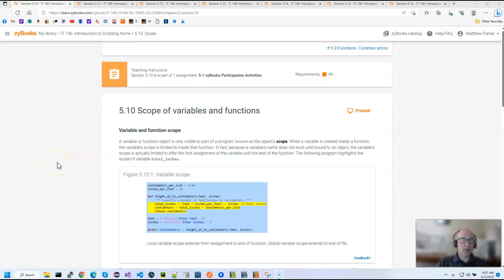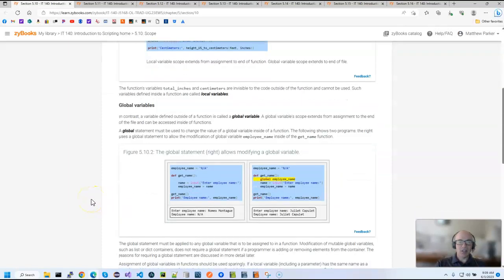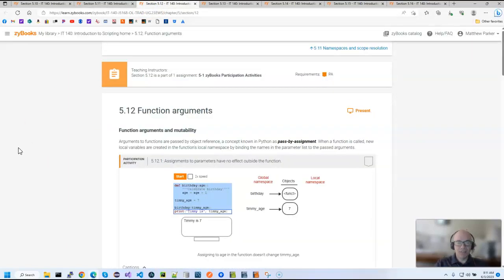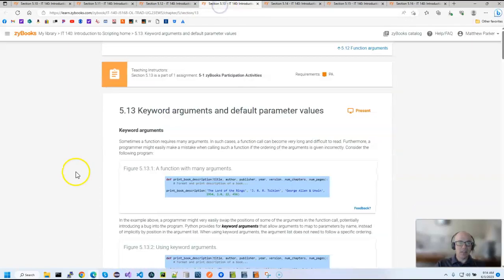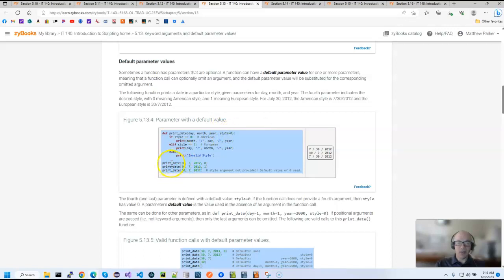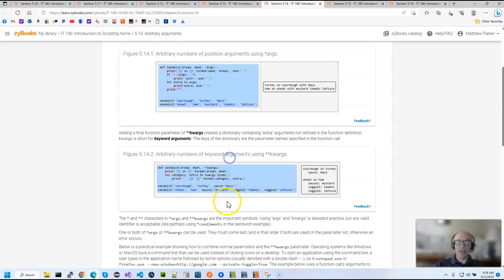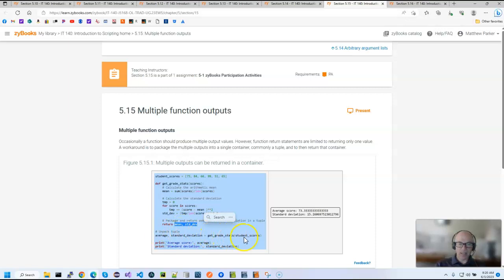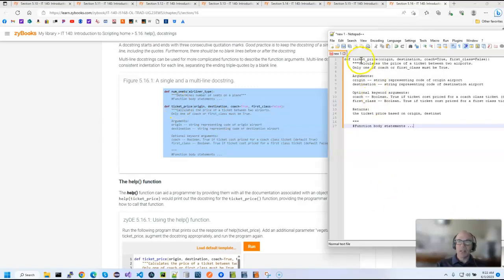IT 140 zyBooks Ch 5 Functions, Part 2